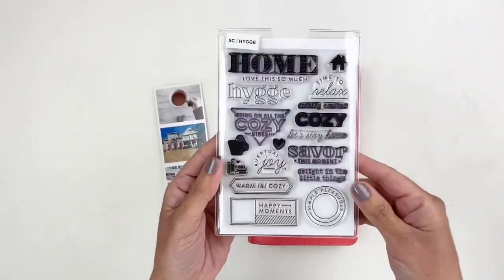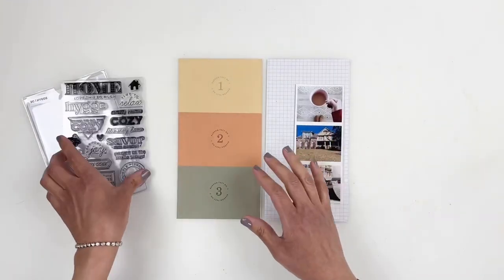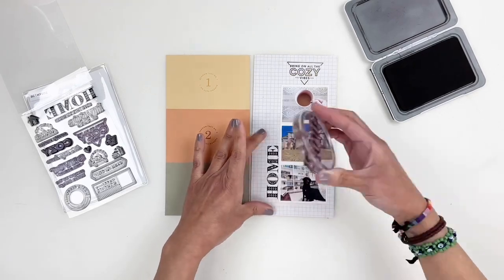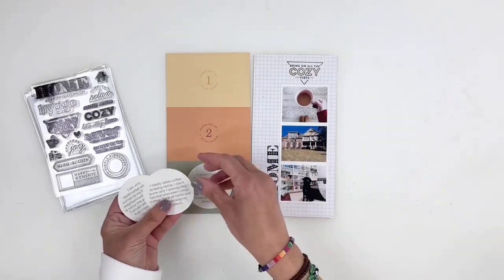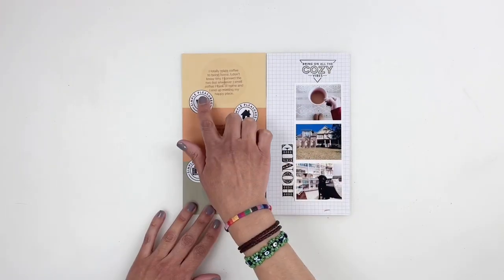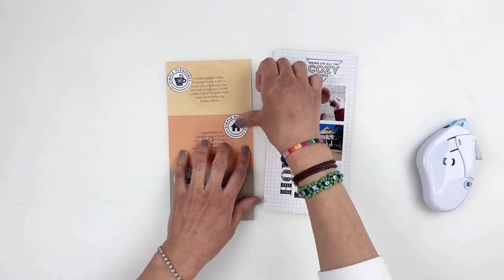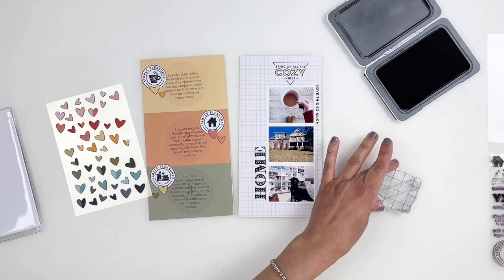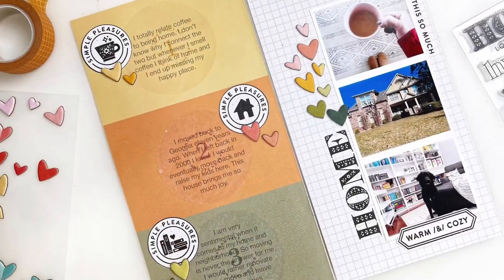Rediscover Your Stamps 2022 | Studio Calico Hygge No.4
This month we will be using Studio Calico Hygge stamp set.

00:00 - Intro
00:06 - Process Starts

+ Mini Trimmer (The trimmer I use is sold out but here's an alternative)
+ Stamp Block